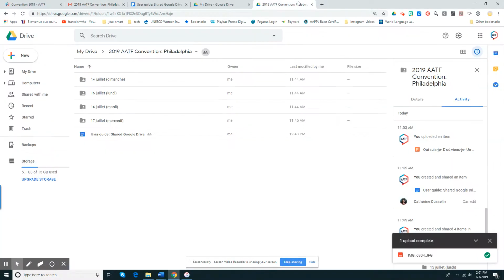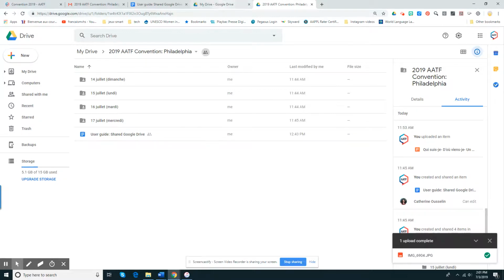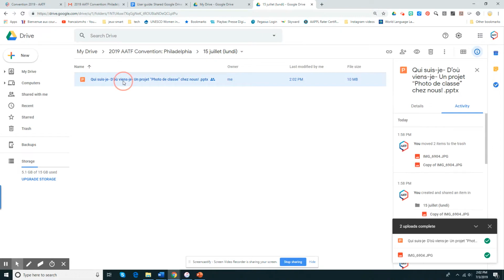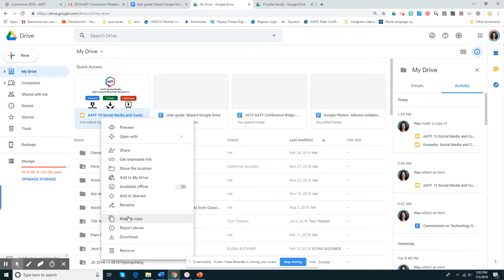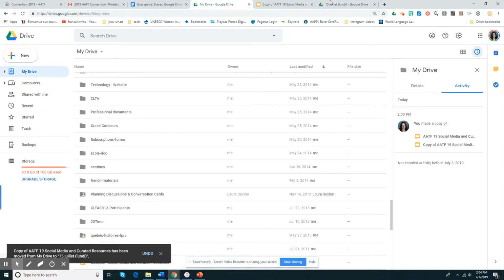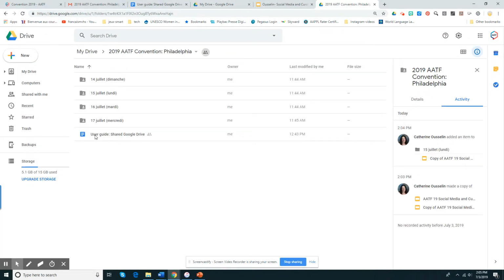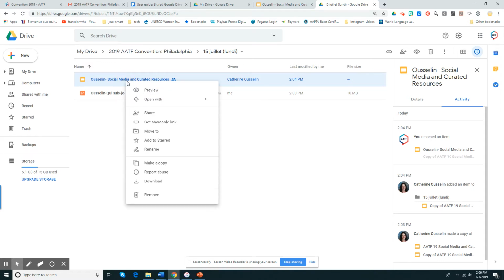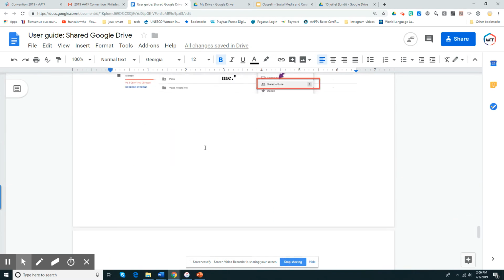Tutorial: Sharing and Accessing AATF Convention Presenter Materials